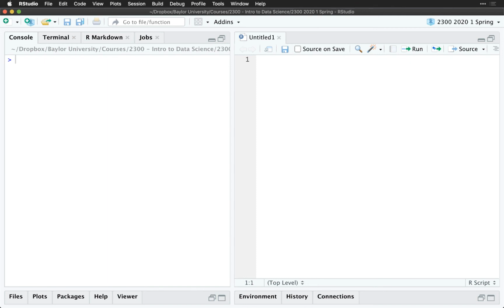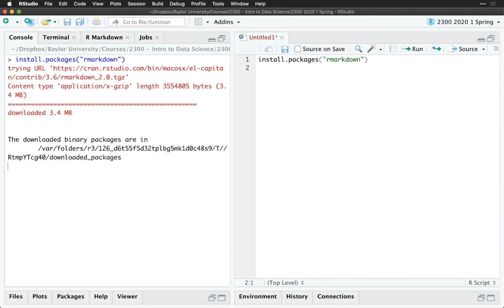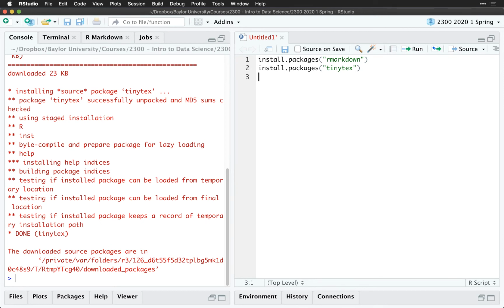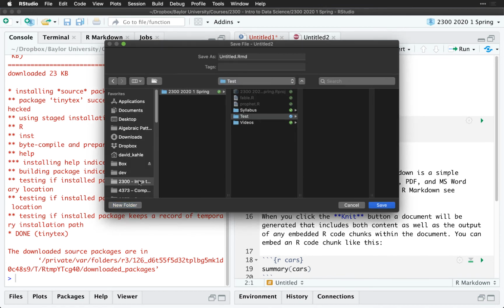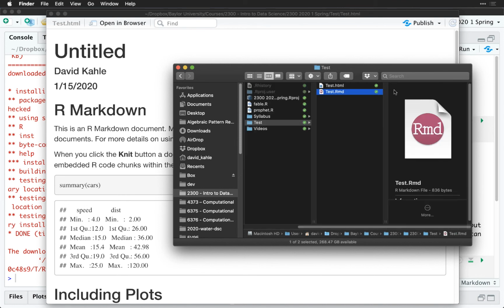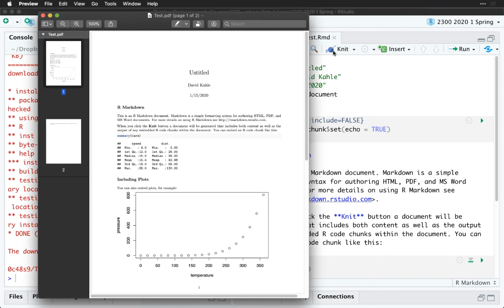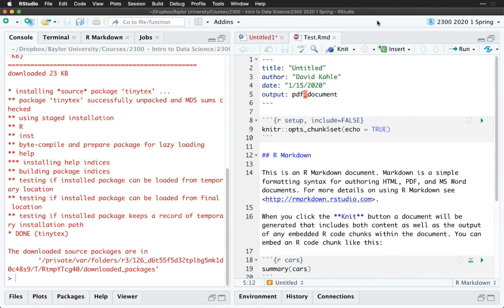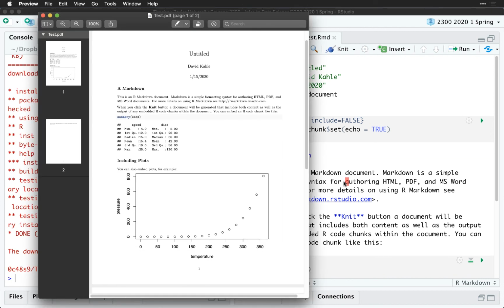Installing R Markdown Components